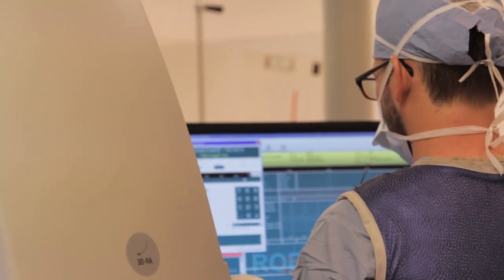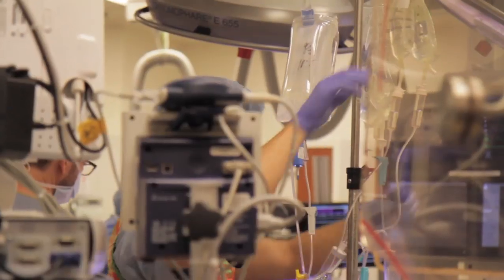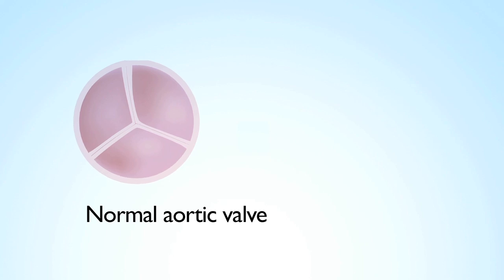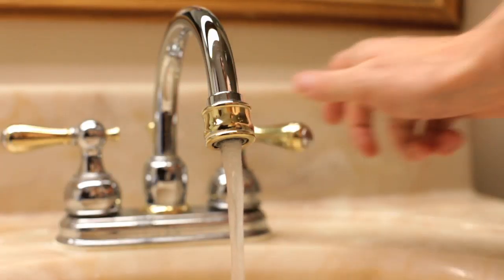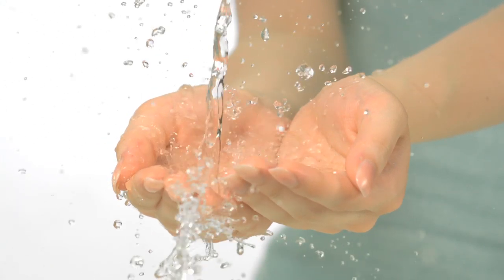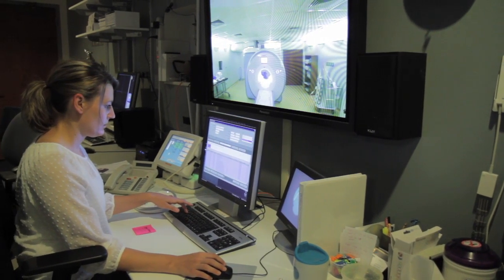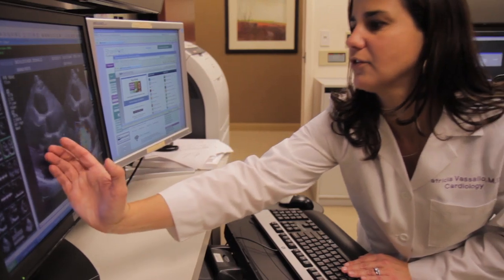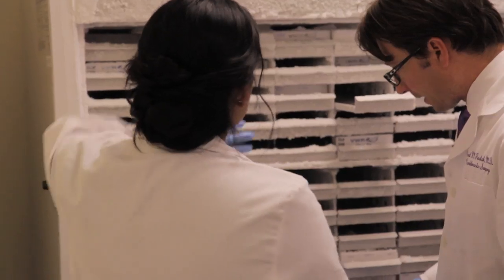Understanding A Bicuspid Aortic Valve with Dr. Paul Fedak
- Learn about bicuspid aortic valves - the causes, the risks, the progression and the surgical treatment - from Dr. Paul Fedak, cardiac surgeon associated with Northwestern Medicine. To get more details about bicuspid aortic valve surgery, please